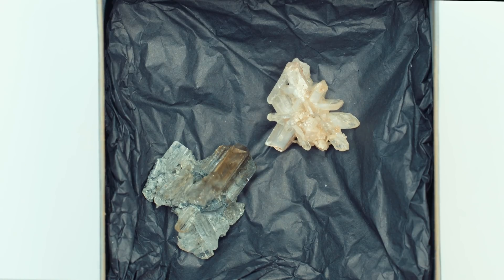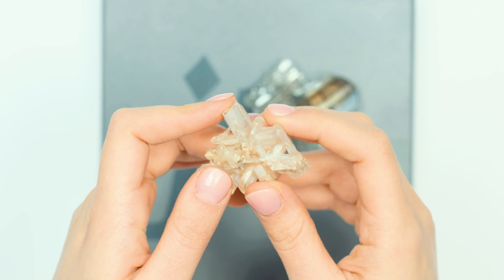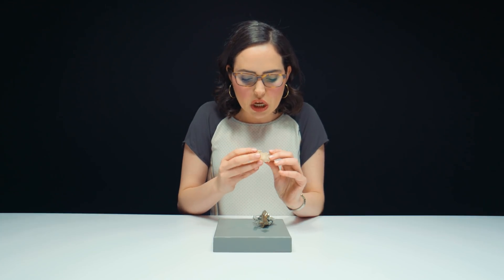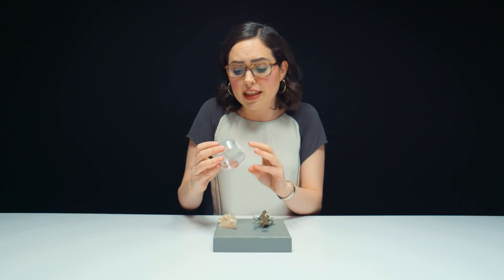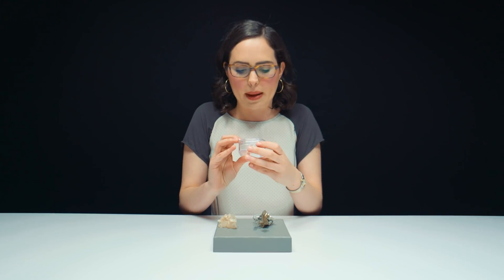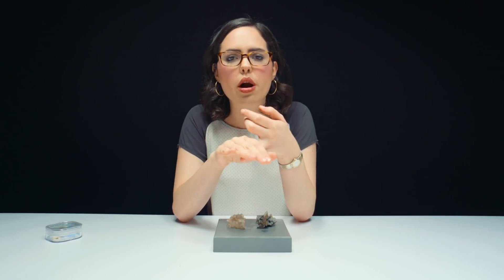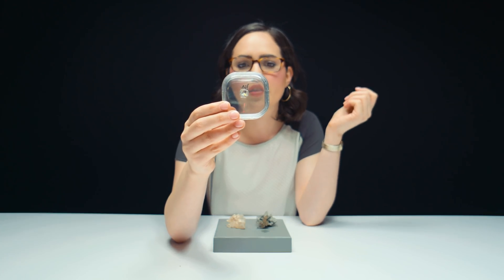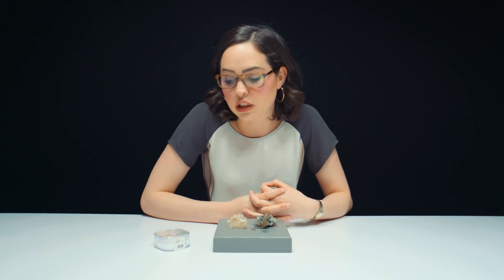Unboxing One of the HARDEST Gems to Find!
In this week's Unboxing, Natalie takes a look at cerussite and all of its unique features. Watch along as Natalie explains how cerussite is so hard to find, as well as all of its characteristics and where to find it.